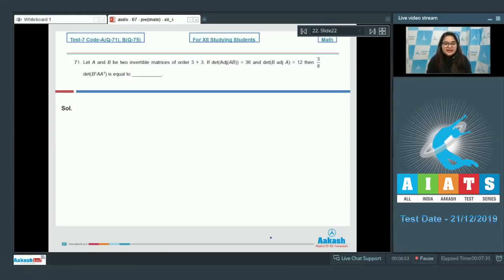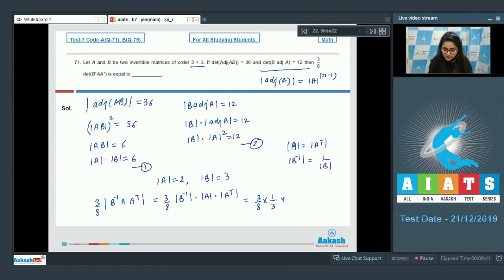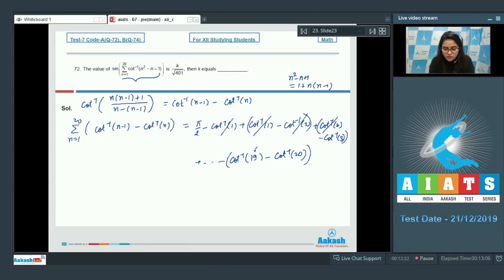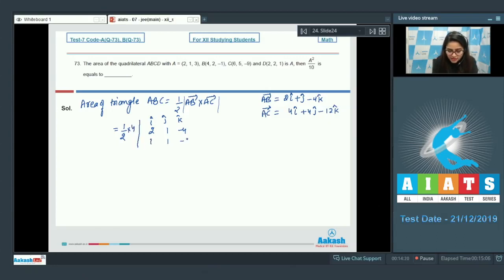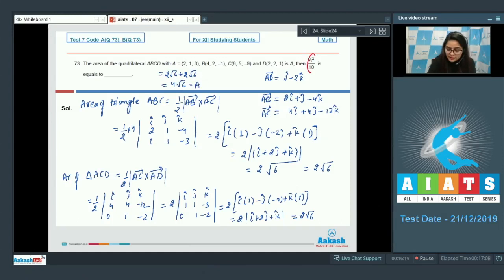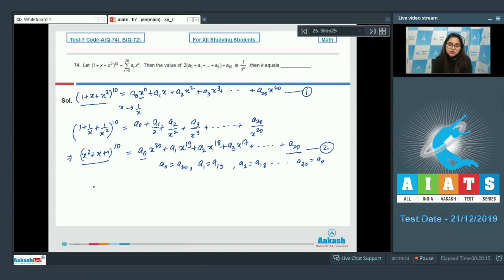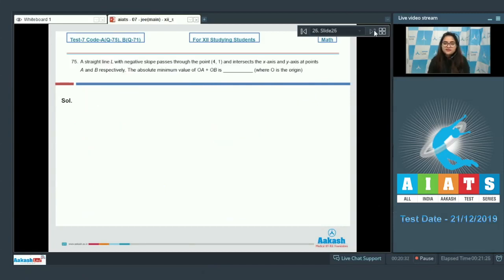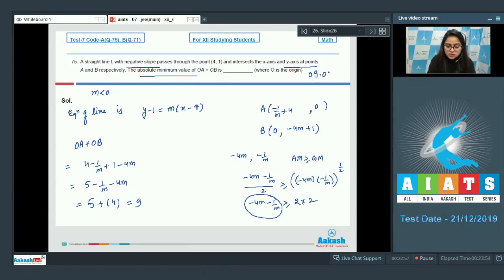AIATS TEST 07 Code A B For XII Studying Students MATHEMATICS JEE Main 2020 Q71 to 75